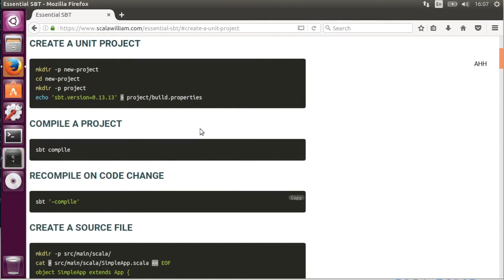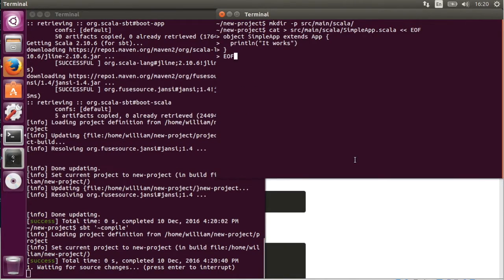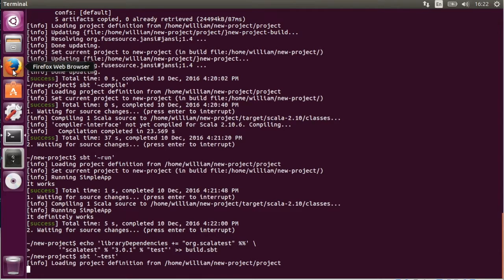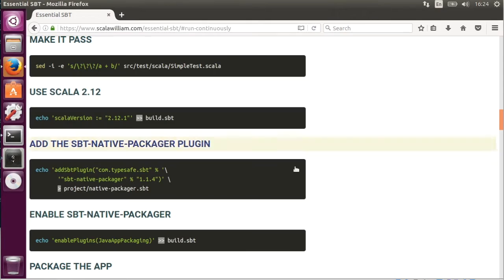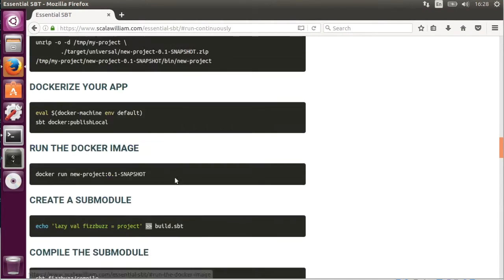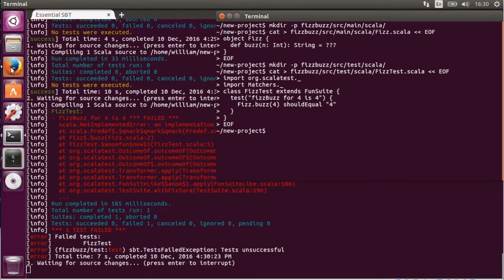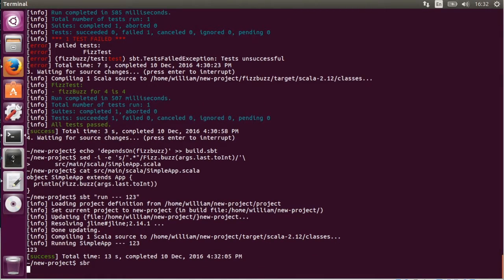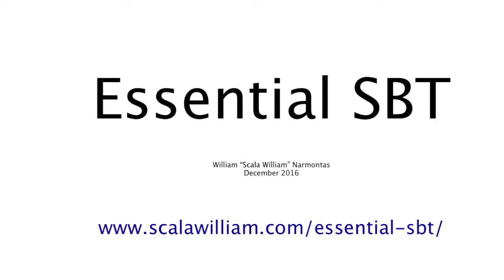Essential SBT for Scala